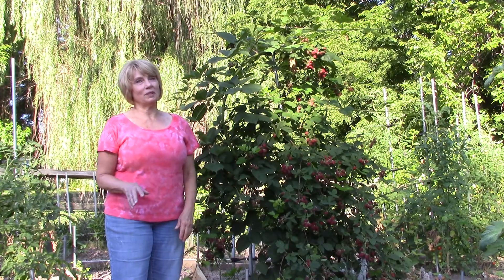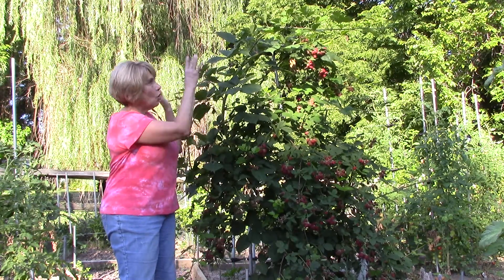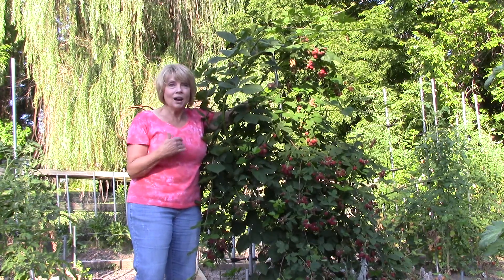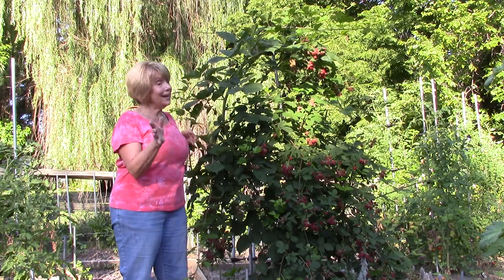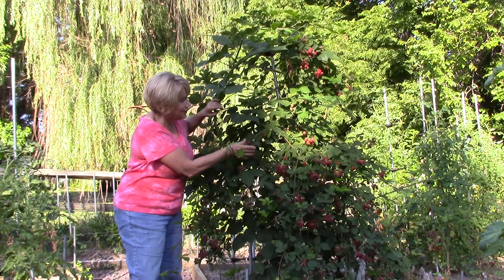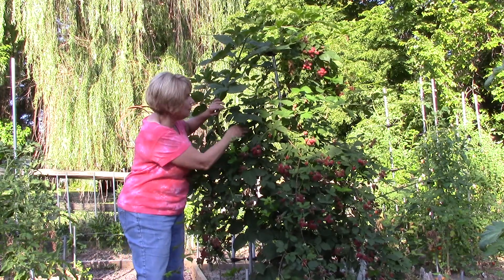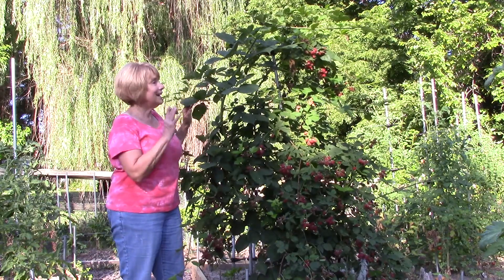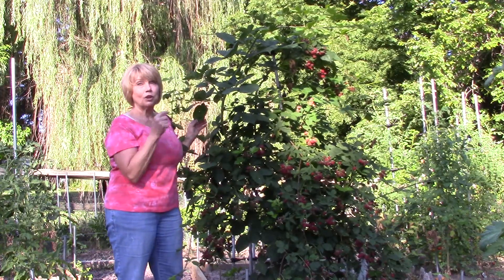The Tomato Ring Supports More Than Tomatoes: Blackberry Support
How to support your blackberries using The Tomato Rings. More than a tomato support ?